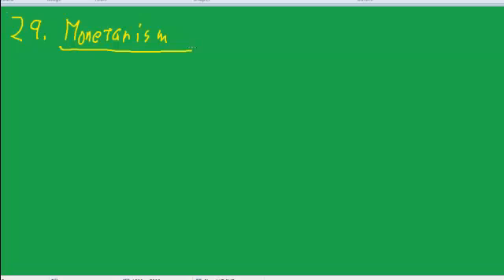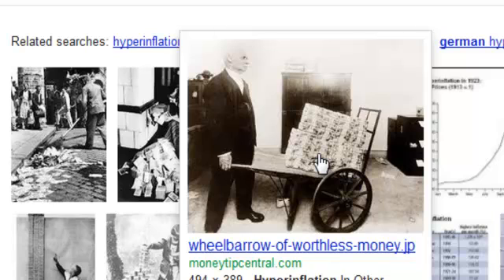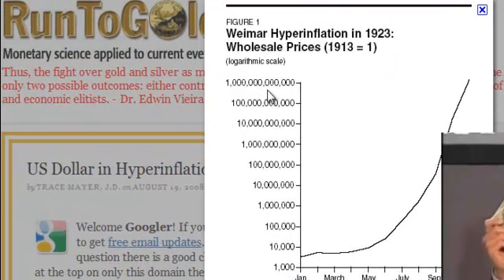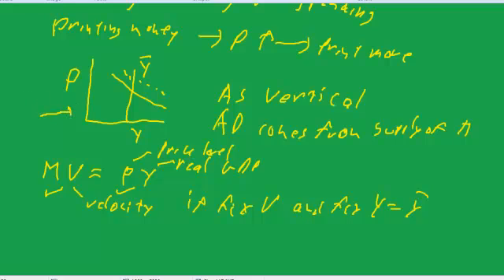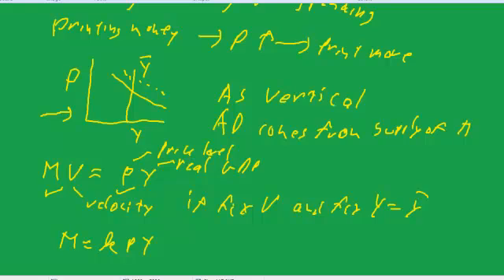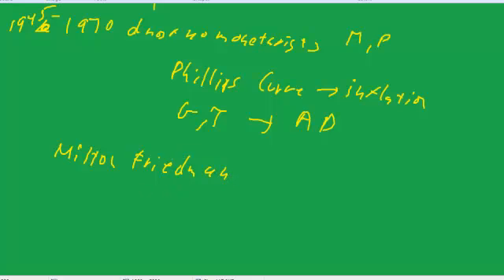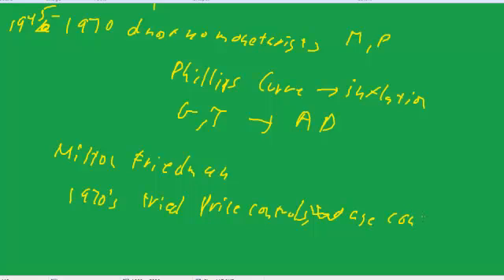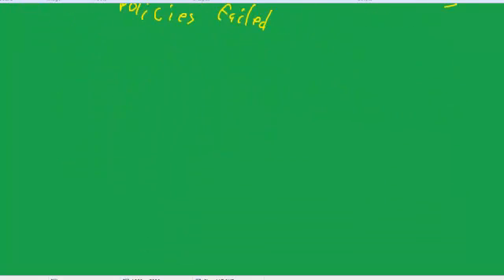29 econ monetarism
introduces monetarism, hyperinflation, and disinflation under Fed Chairman Paul Volcker